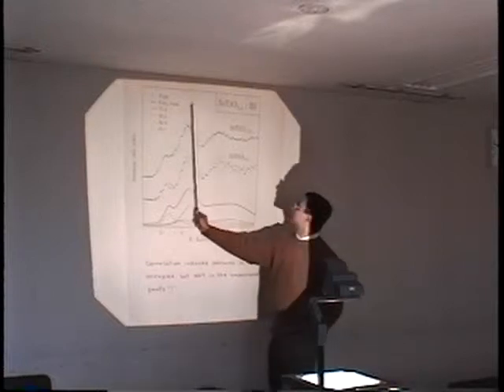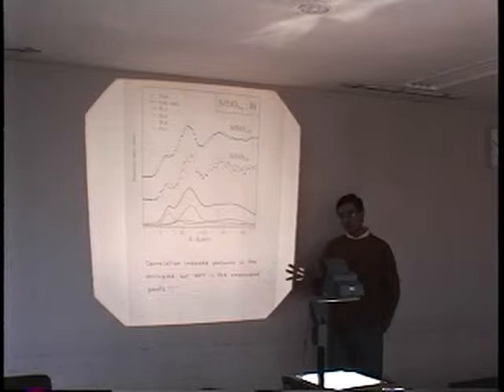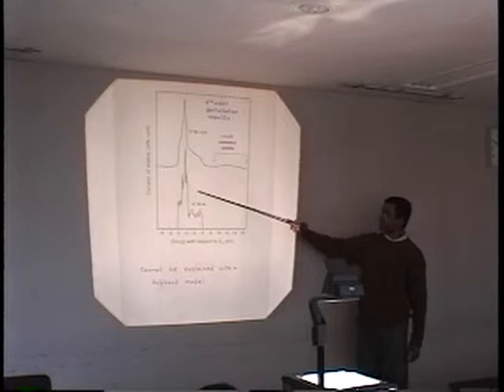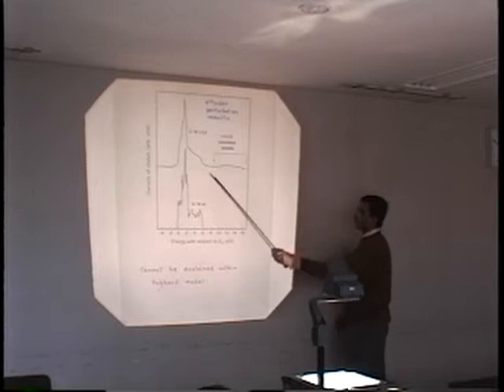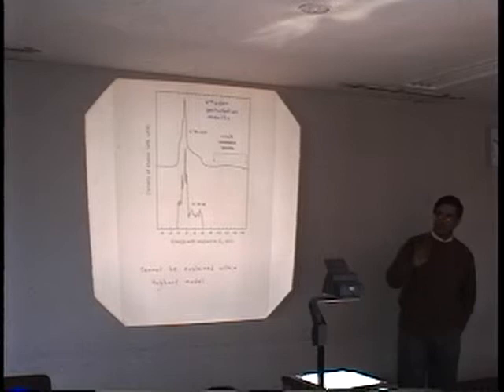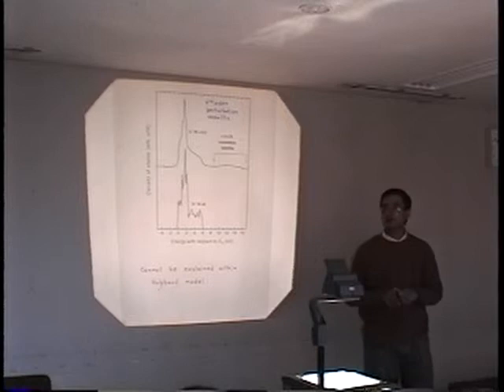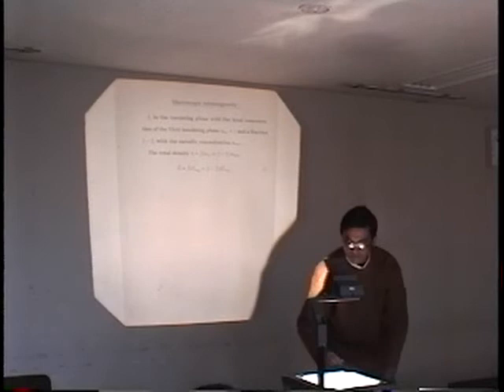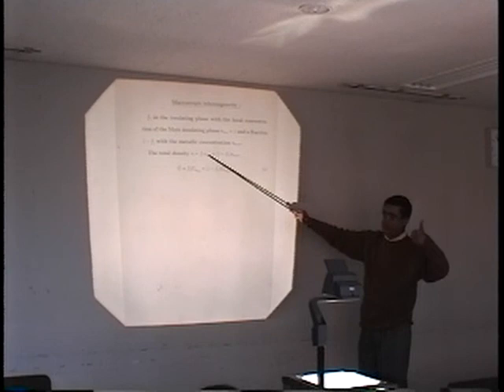Professor D.D. Sarma's talk (4/16)